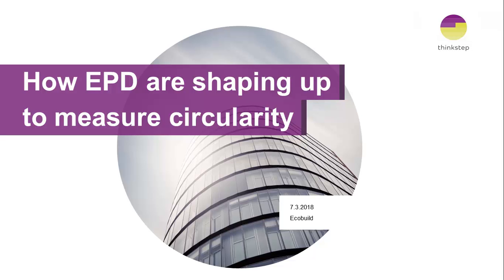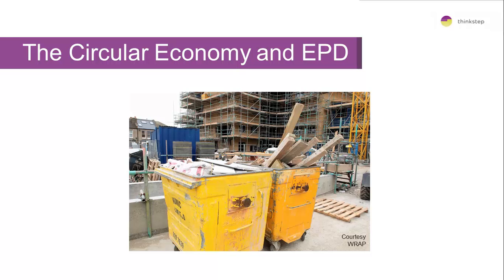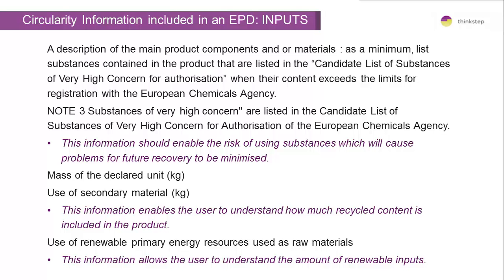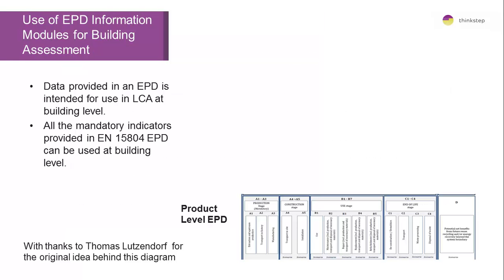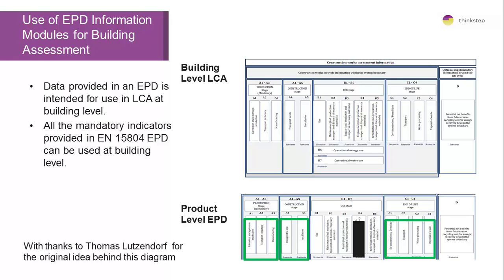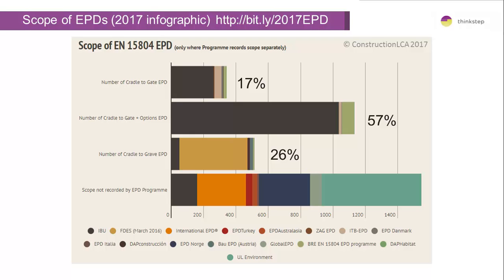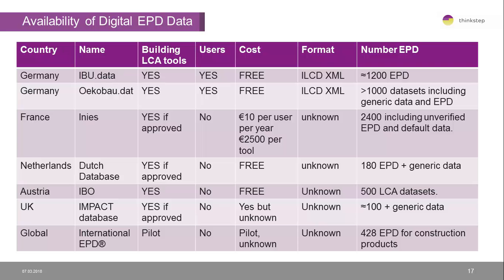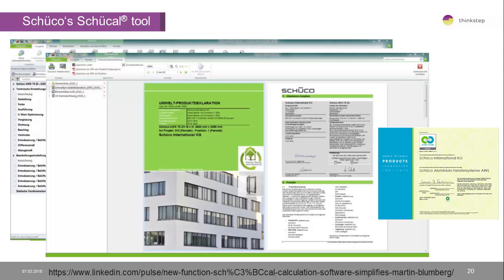How is EPD shaping up to measure circularity?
(16 mins) Jane Thornback from Thinkstep discusses the circular economy, EPD and digitisation at ecobuild 2018

Making knowledge accessible to the construction industry, Colab offers practical learning opportunities delivered through live events content, webinars and video. To see more videos from ecobuild 2018,